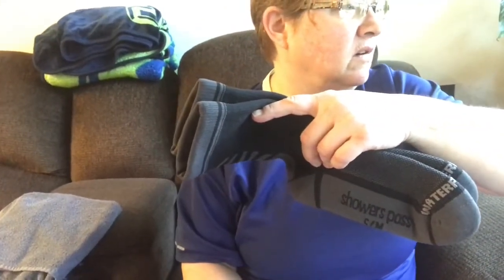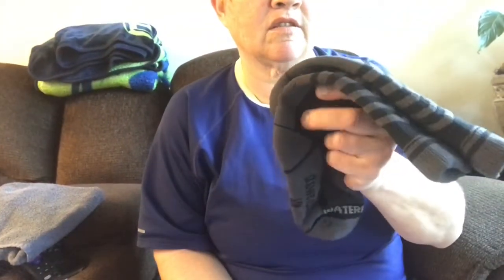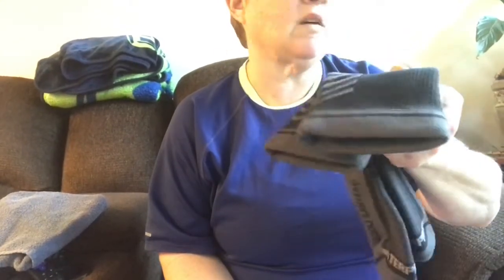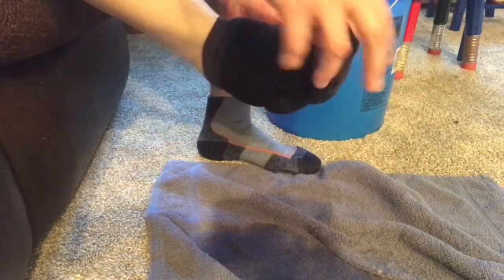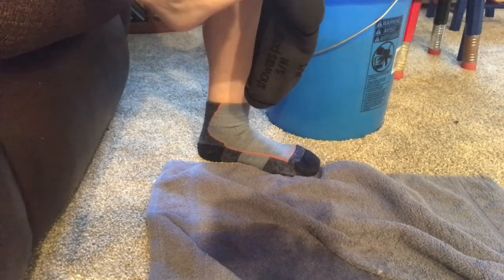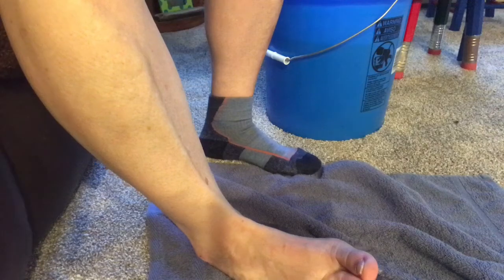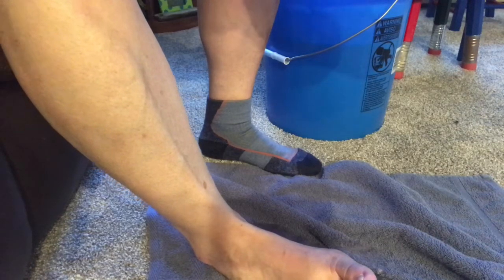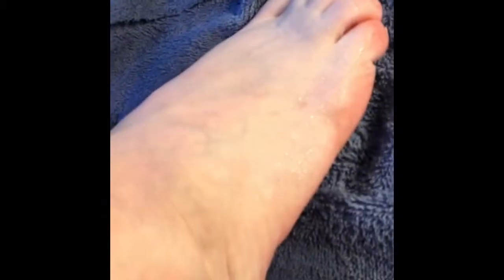PCT 2019 Gear Review-Showerpass Waterproof Socks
Testing waterproof socks to determine if they are truly waterproof to use in the Sierras and Washington for PCT 2019 thru

Showerpass Waterproof socks: hik